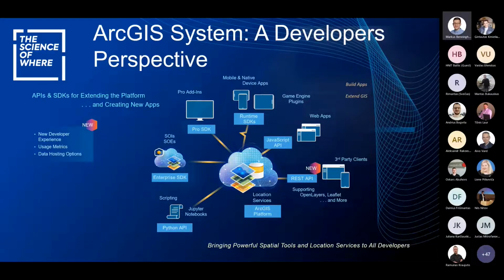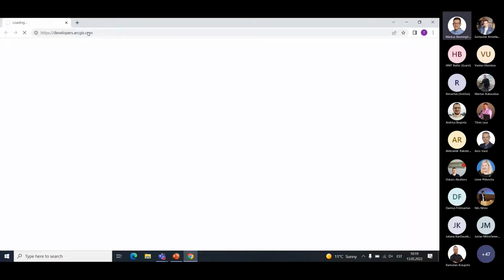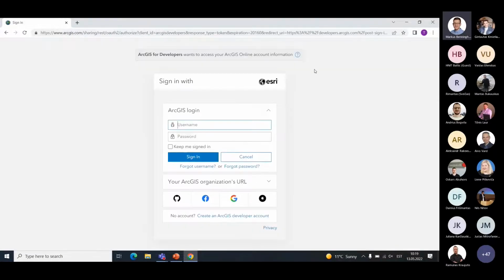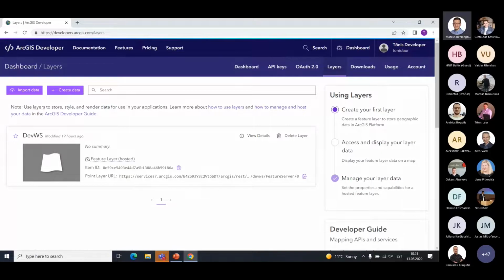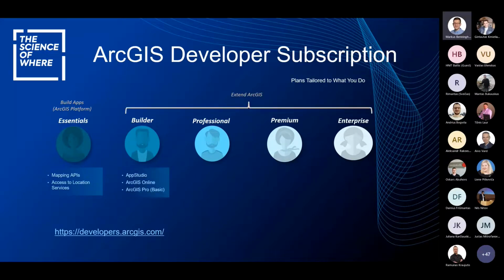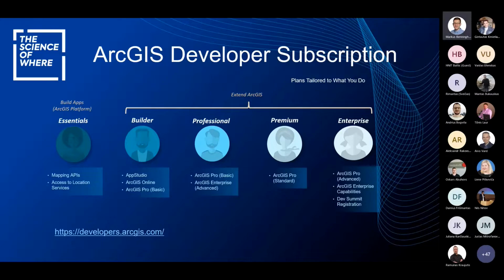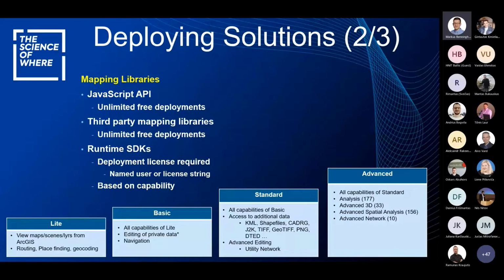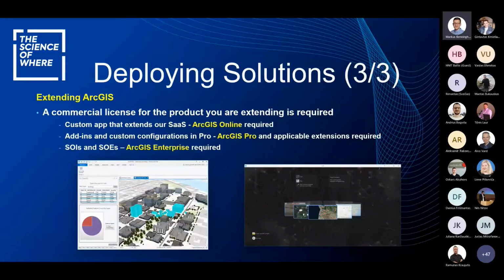How to get started ArcGIS Developer account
Tõnis Laur, AlphaGIS